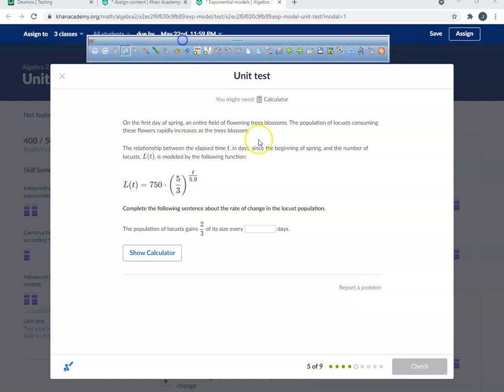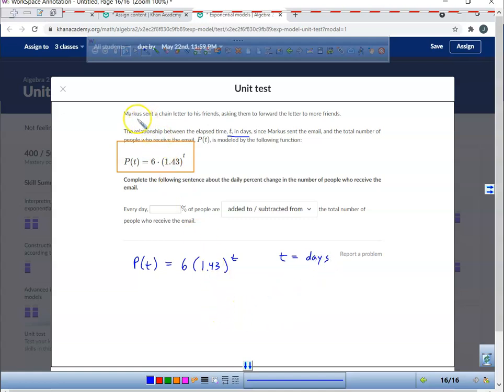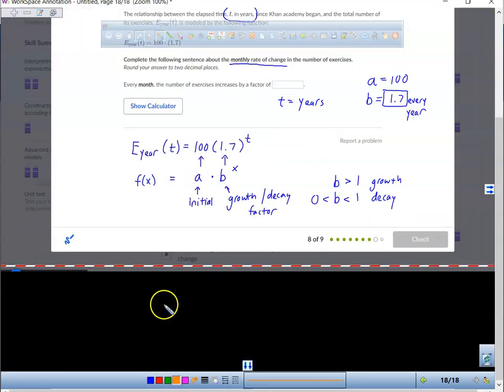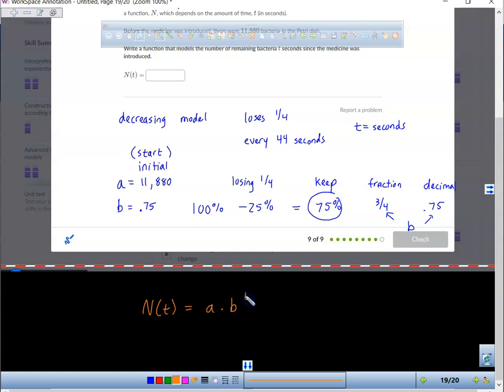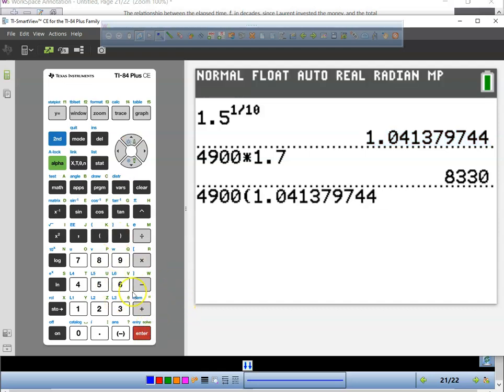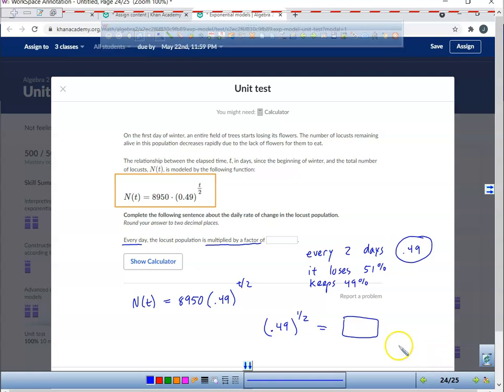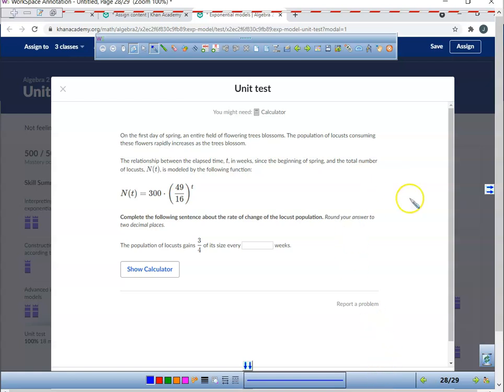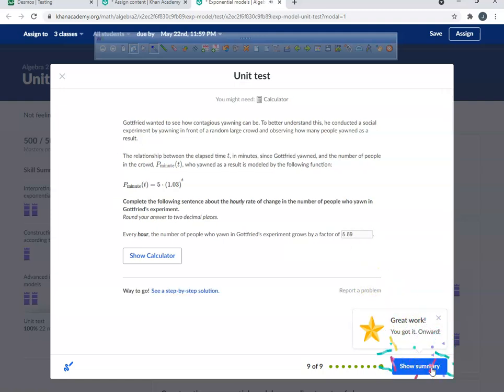KA Exponential Models Unit Test